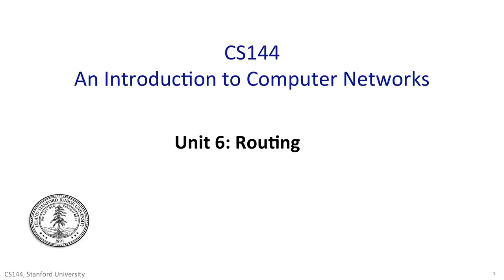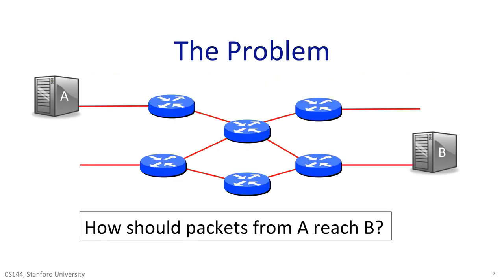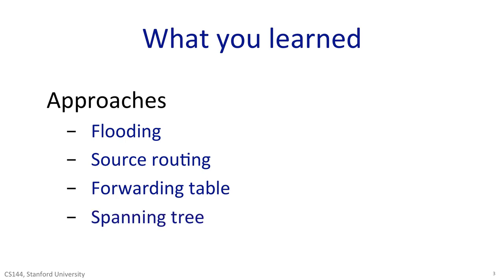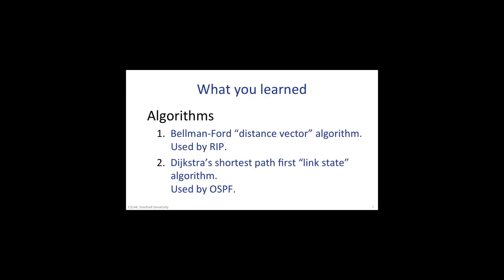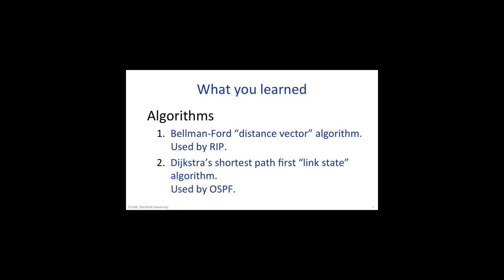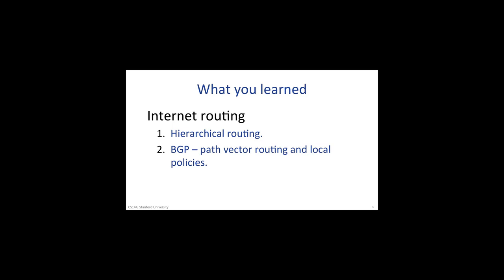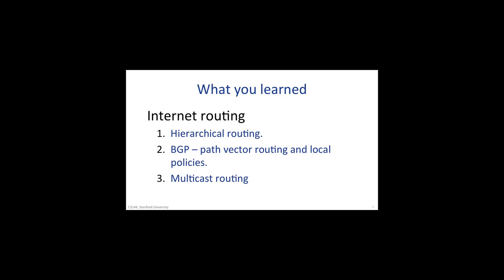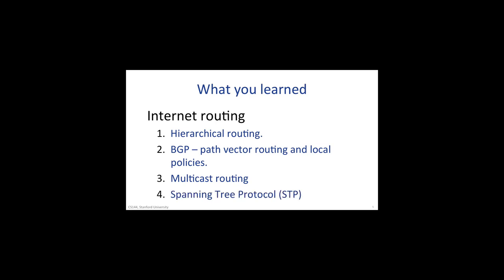英字【计算机网络导论】斯坦福大学 Introduction to Computer Networking CS 144 pn93 p93 6 9 Routing recap 64